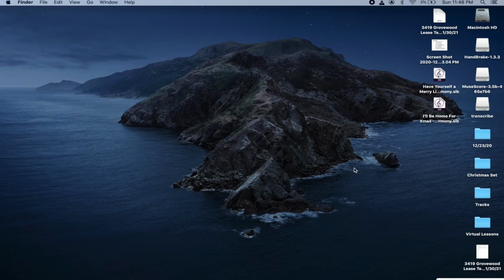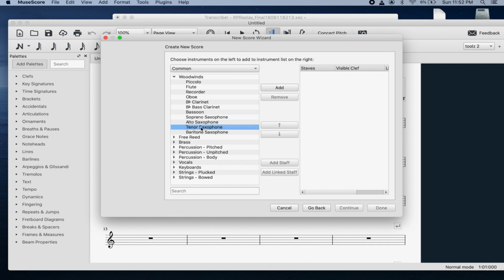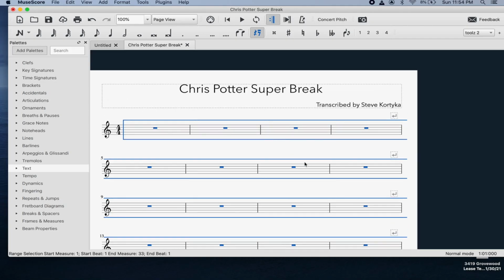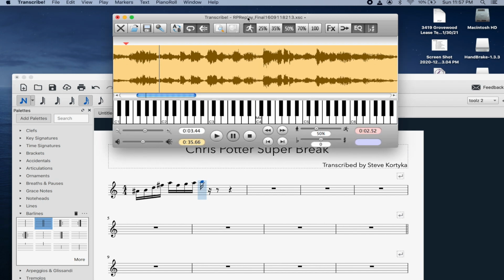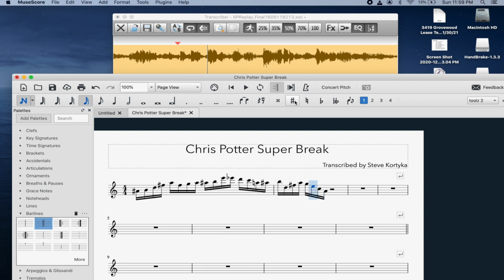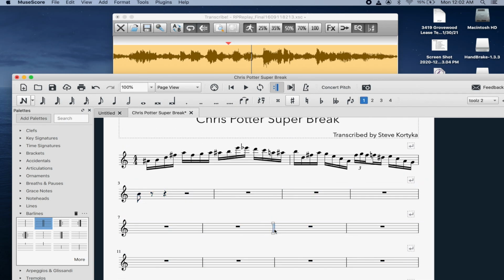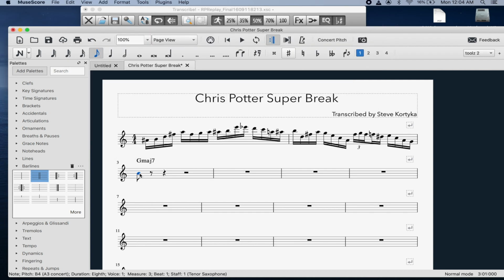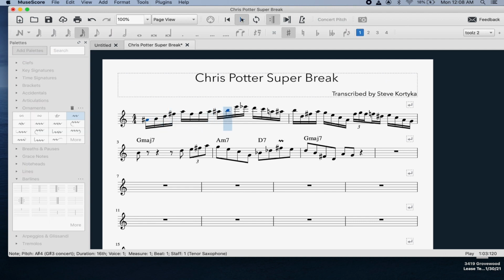Transcribing a Chris Potter Sax Line Using FREE SOFTWARE : @MuseScore 3 !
In this video I use 2 great FREE DOWNLOADS to notate a killing Chris Potter Line. This video will give you a great starting point for creating your own transcriptions if that is something you are interested in doing.